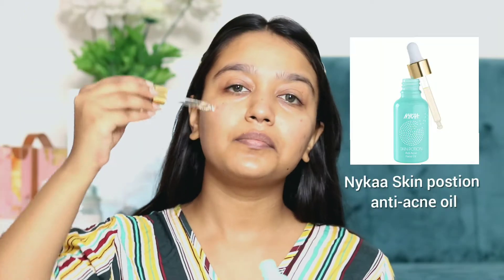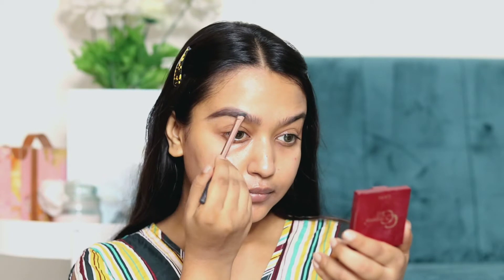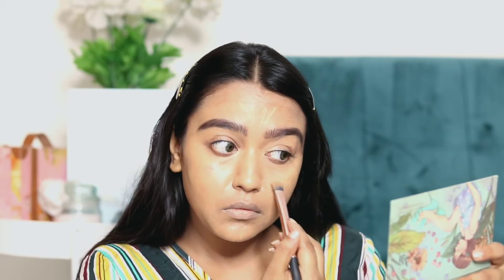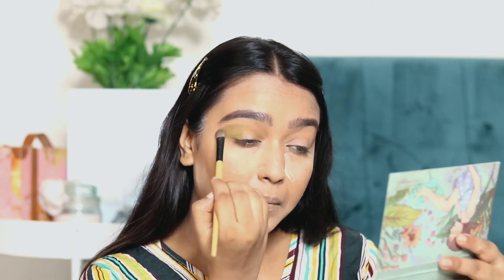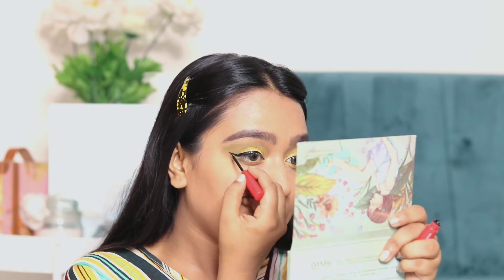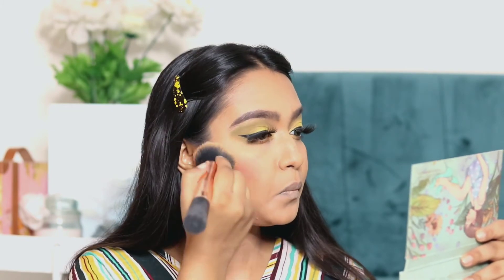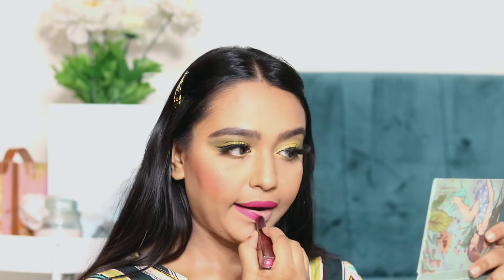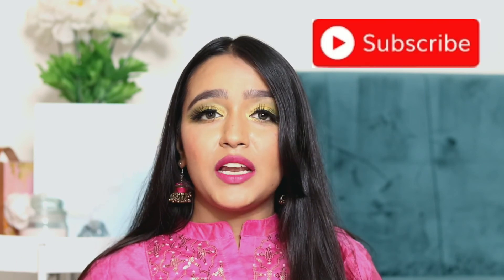Green Eyeshadow Easy makeuplook | Contrast Eye look | wedding Guest makeup look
I really love this festive season but this year due to Corona we can't really go out and do much but we all can enjoy at home so make the day special by getting ready 😘.

**not sponsered**